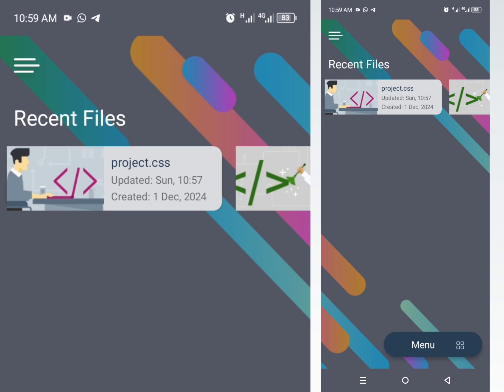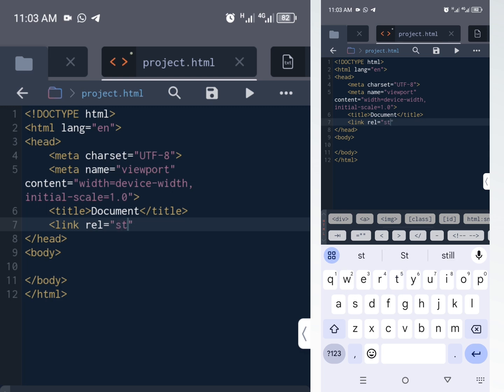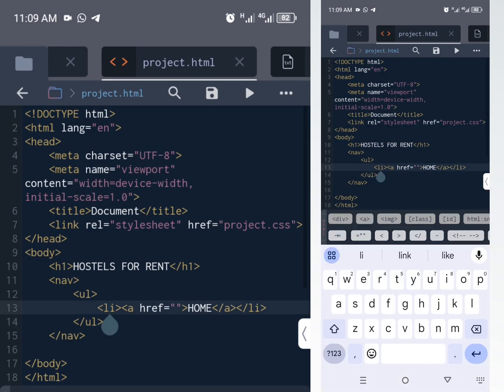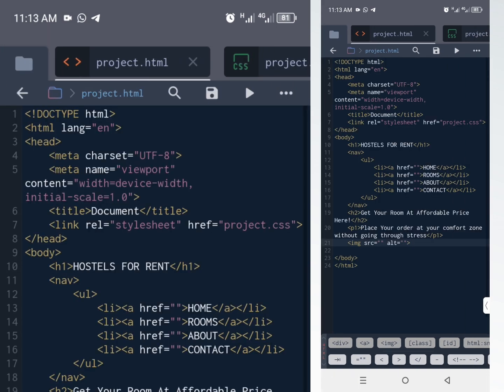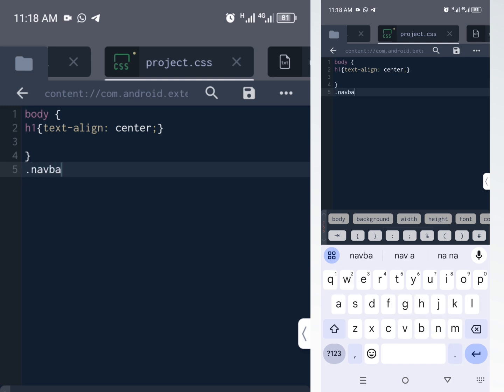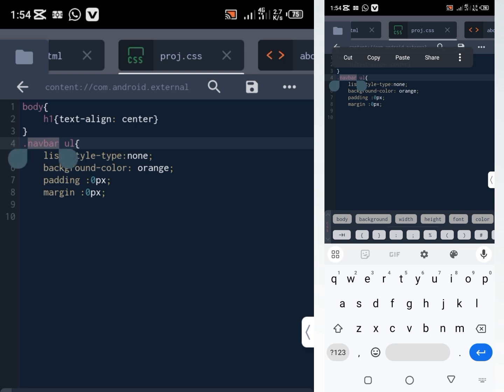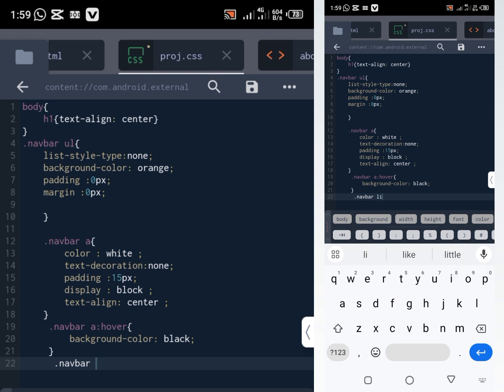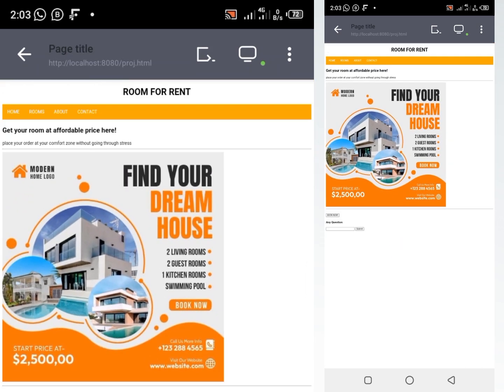HOW TO CREATE WEB PAGE ON PHONE 📱